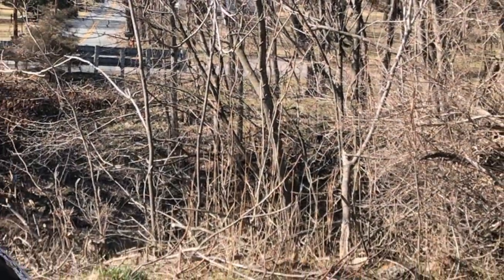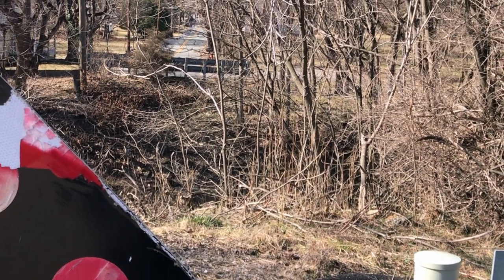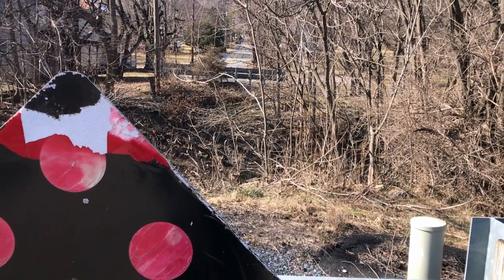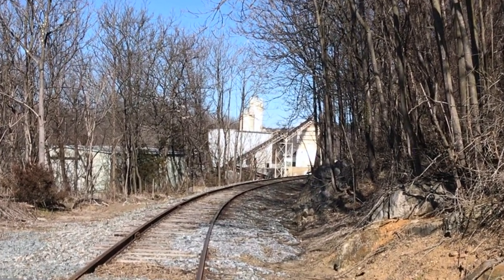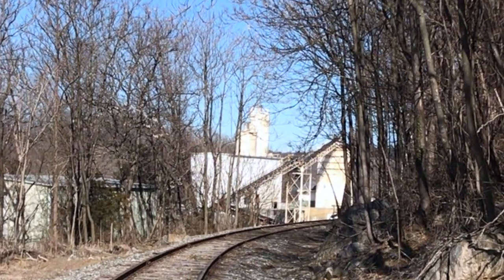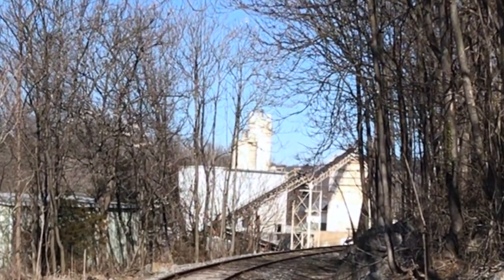Uniontown: A Forgotten Community inside Staunton, VA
Today we learn about the town of Uniontown which was located inside of Staunton, VA